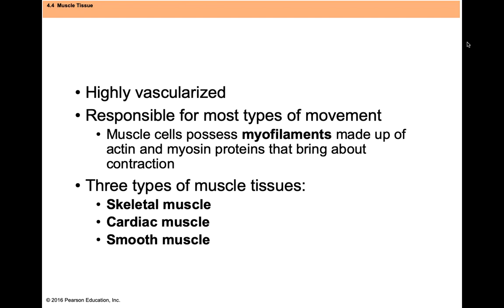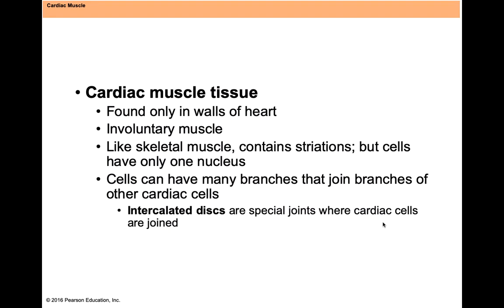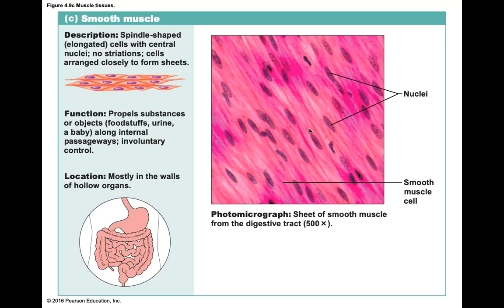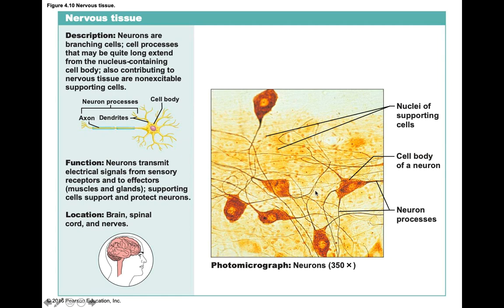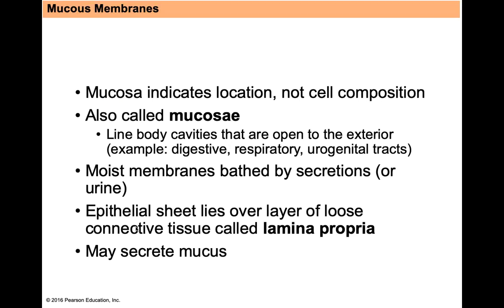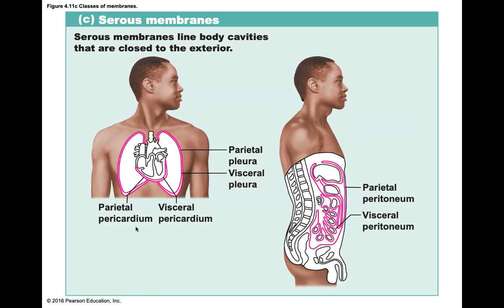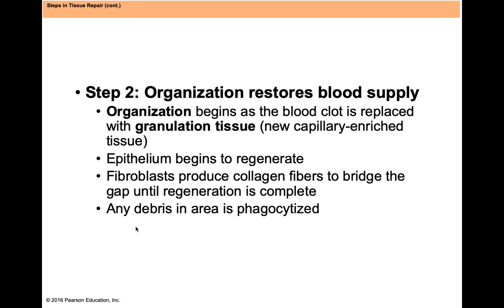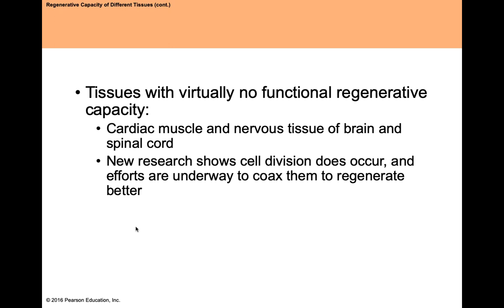Anatomy and Physiology Ch. 4 Notes Part 3- Muscle and Nervous Tissues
This is the last lecture for Ch. 4 from Marieb's Human Anatomy and Physiology. It covers muscle tissues and nervous tissues.